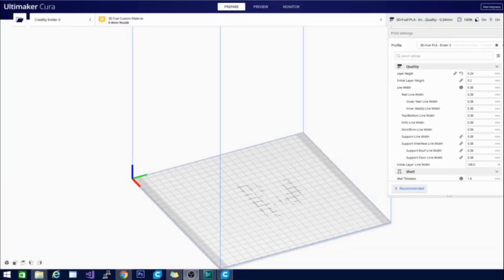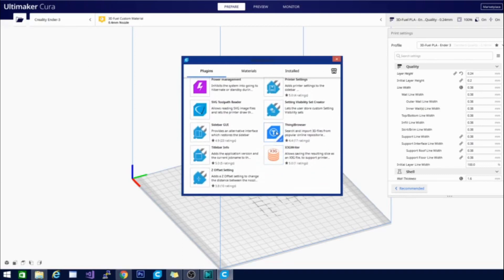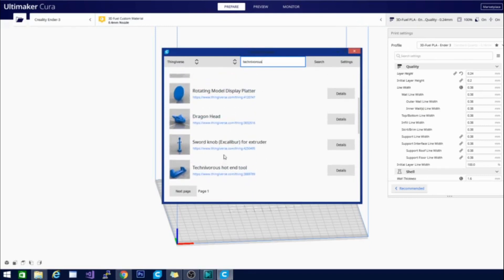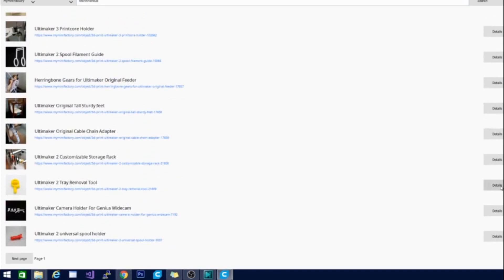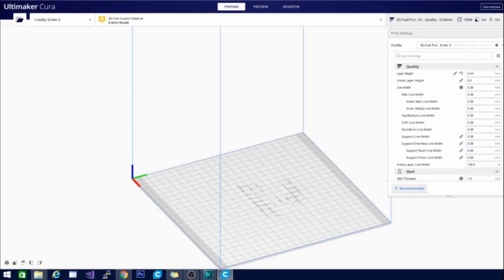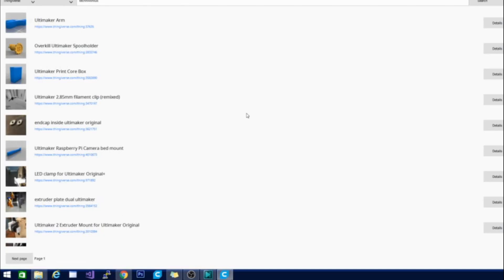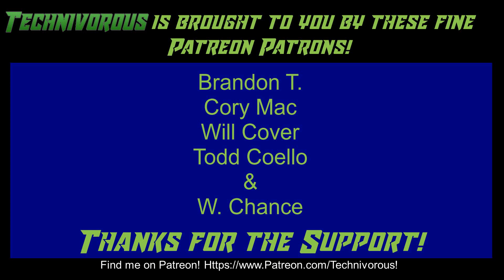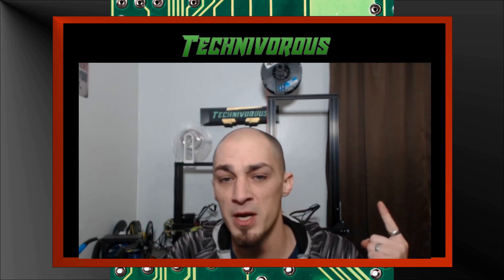Thingibrowser For Cura - browse thingiverse AND myminifactory from inside Cura!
Thingibrowswer is not that new, this extension for cura lets you browse thingiverse from inside cura, and import models directly to the build plate. the new version of thingibrowser also works for myminifactory! thats right, search, browse, and import stl files directly from two of the biggest model repositories out there! and import the file straight to cura! this extension is one of the best and tottally worth a look!

of course the link to this printer, the ANET ET4:

ender 3:
ender5:
Tevo Tarantula pro:(my favorite ATM)

Amazing Capricorn PTFE tube:

20 pack of nozzles

Technivorous
902 n Hughes